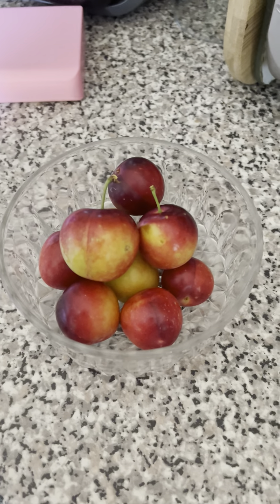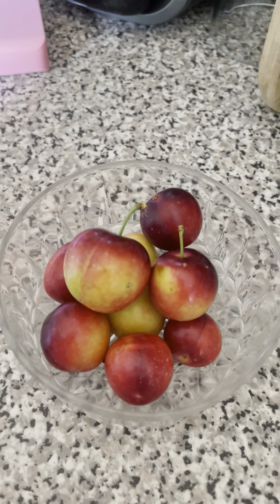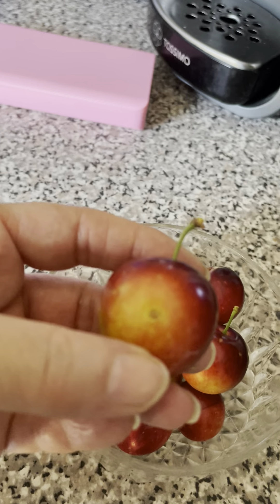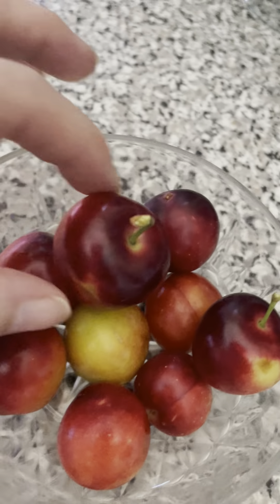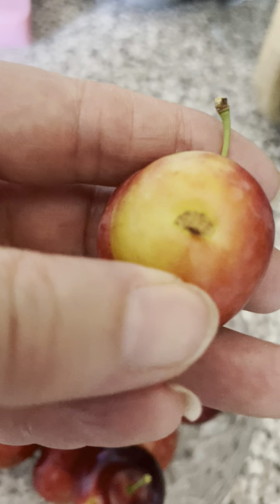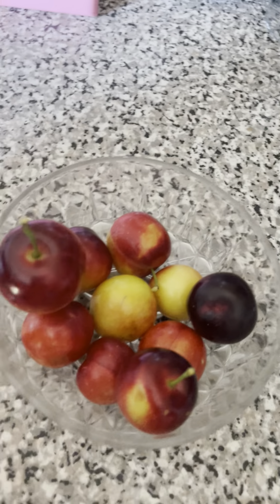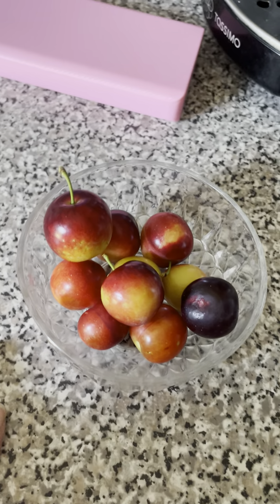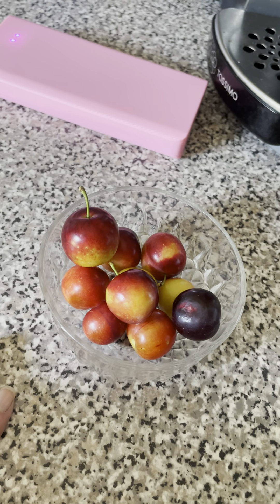Cherry Plums are ripening ☺️